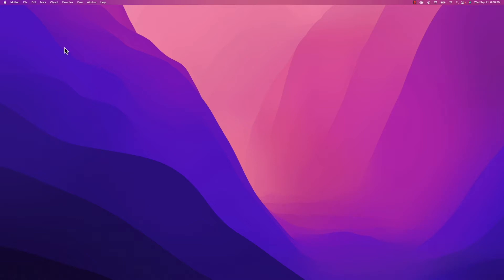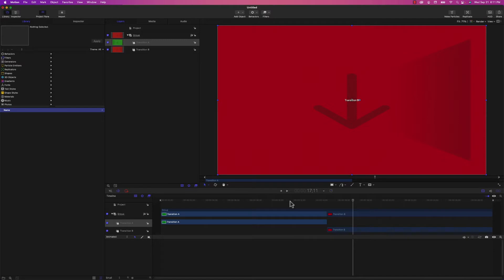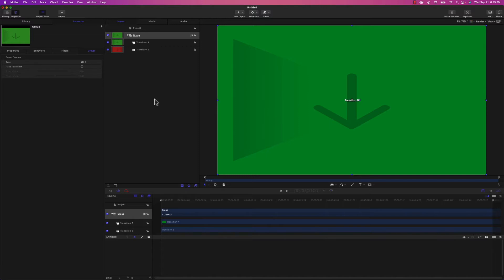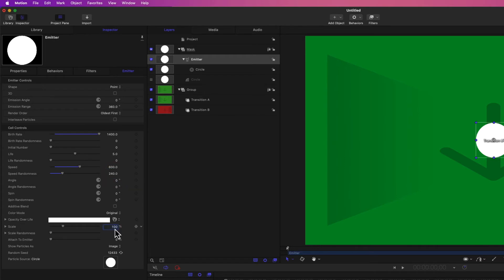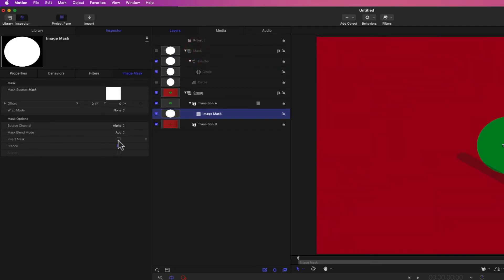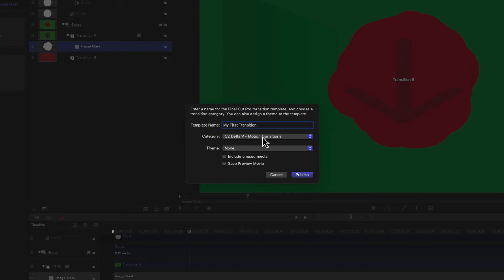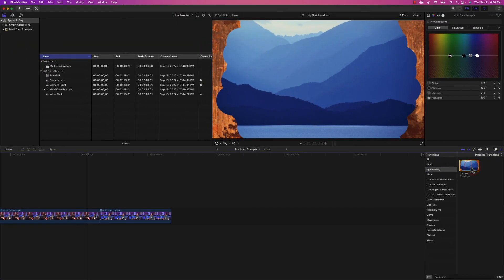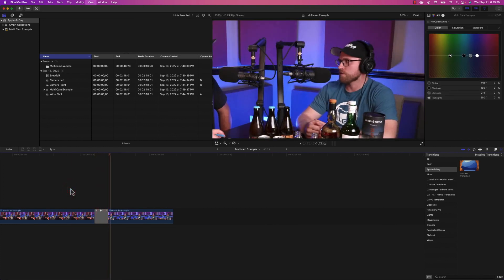Apple Motion Tutorial on creating a Final Cut Pro Transition.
This is a basic tutorial on creating a Transition Effect in Apple Motion and then publishing it so it can be used in Final Cut Pro.

This Apple Motion Tutorial is for Motion Graphics Creators or Animators who are getting started with Apple Motion. It is also useful for Video Editors using Final Cut Pro.